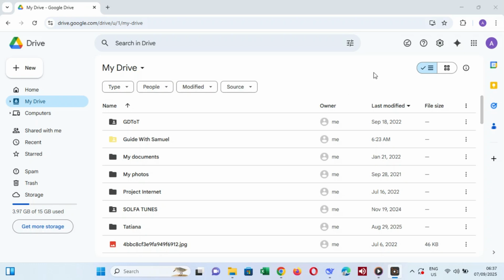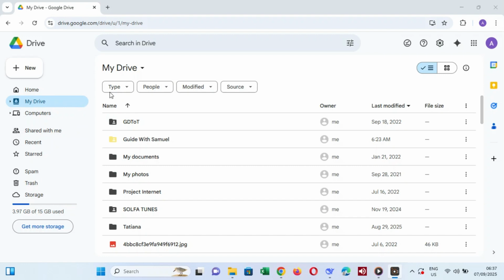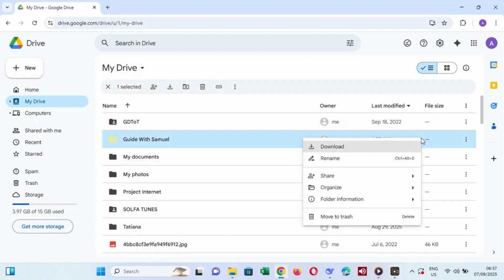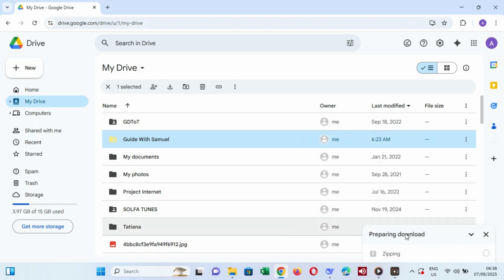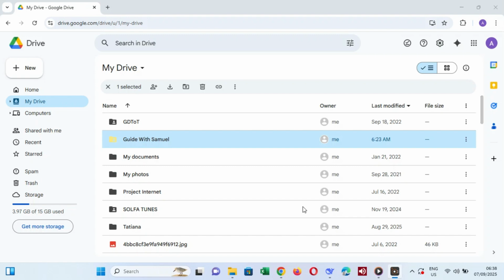How to Download an Entire Folder from Google Drive | Step-by-Step Guide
Want to download a full folder from Google Drive to your computer? Follow these easy steps:

 and log in to your account.

Locate the Folder – Navigate to the folder you want to download.

Right-Click the Folder – Select Download from the menu.

Wait for Zipping – Google Drive will compress the folder into a ZIP file.

Save the File – Choose a location on your computer to save the downloaded ZIP.

Extract the Folder – Once downloaded, unzip the file to access all your documents.

✅ That’s it! You can now access all your Google Drive files offline in one folder.